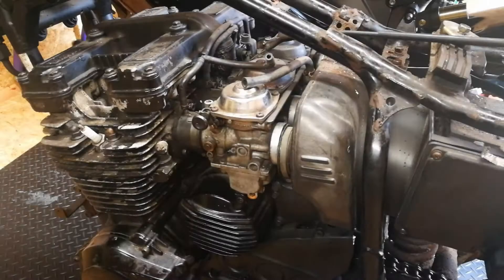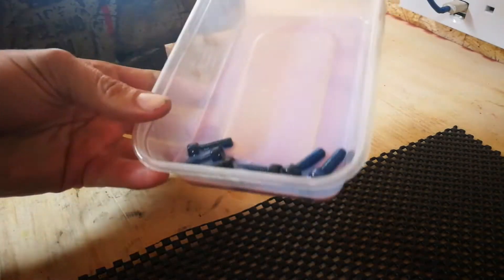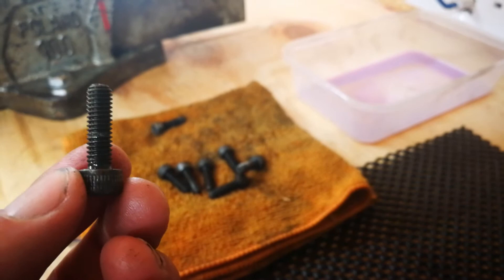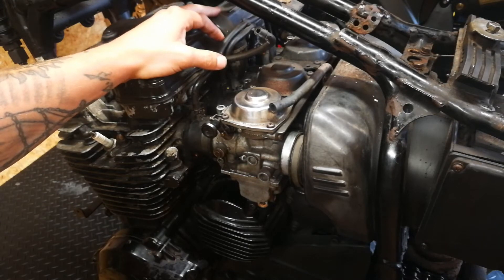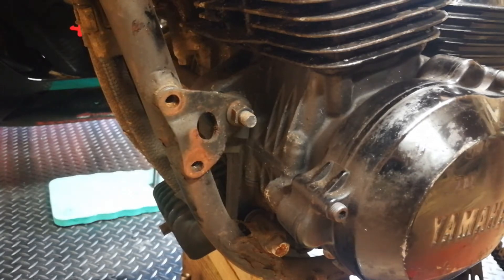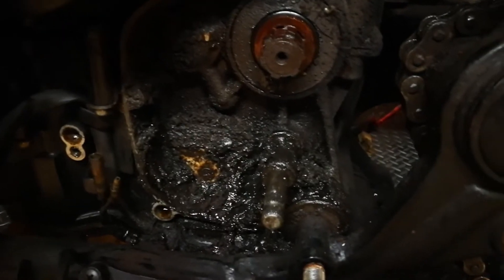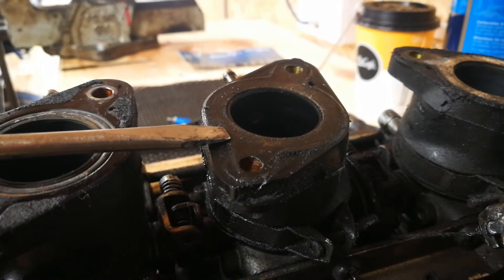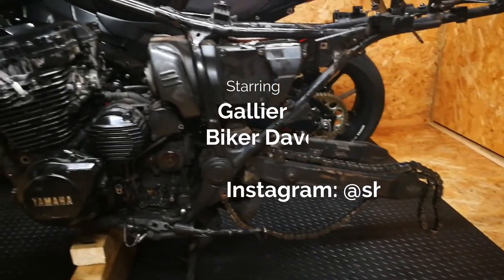LOW CARB DIET - Torsional Shear Stress. YAMAHA XJ600 SCRAMBLER Part 7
Things were going well until an engine frame bolt decided it wasn't going to budge. No amount of penetrating spray, rust remover, torque, gentle hammer torque would shift it. But when it did.. Torsional Shear Stress played its part. The result? Ballache!